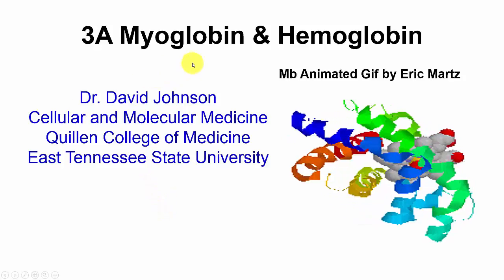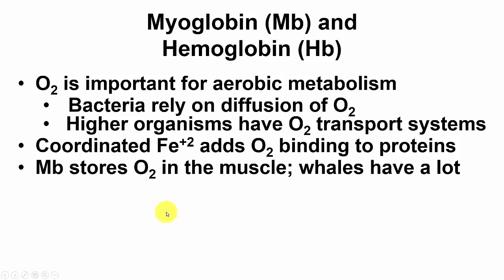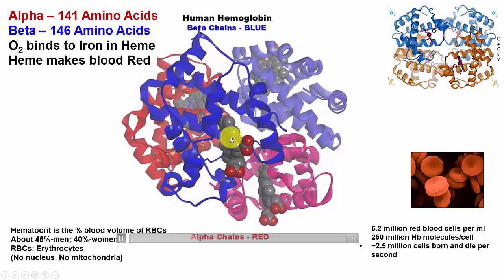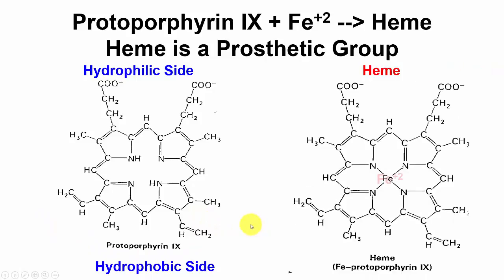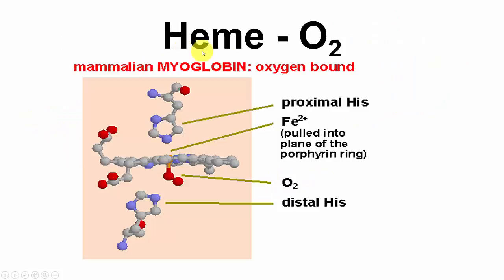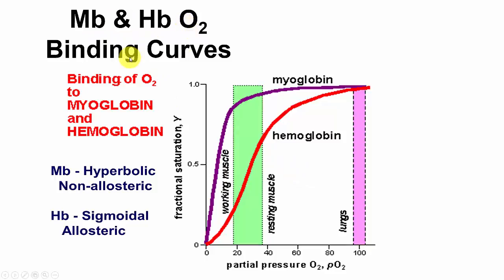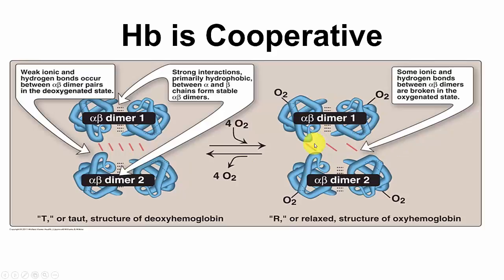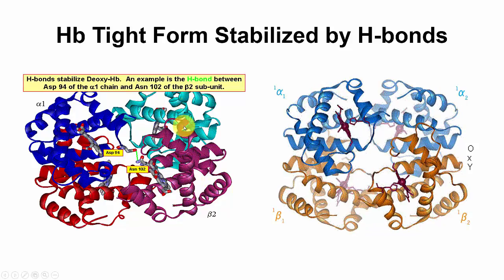Myoglobin and Hemoglobin 1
CMM video 1 on hemoglobin and myoglobin.